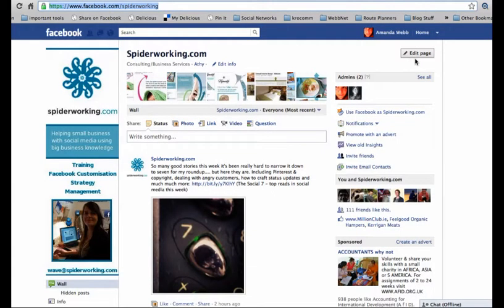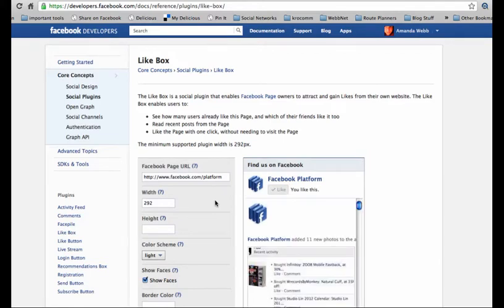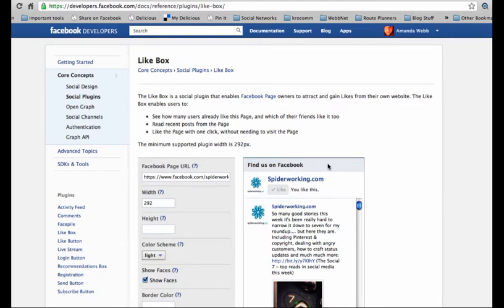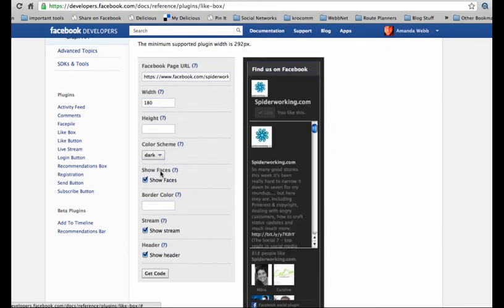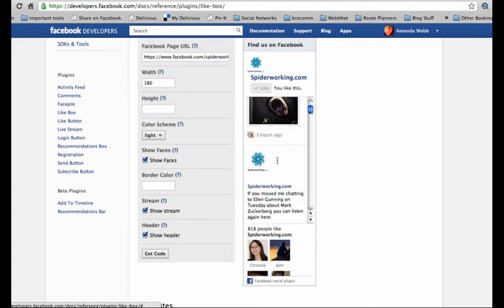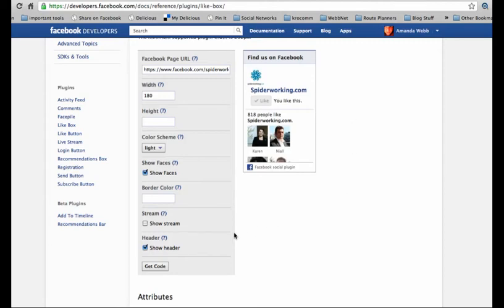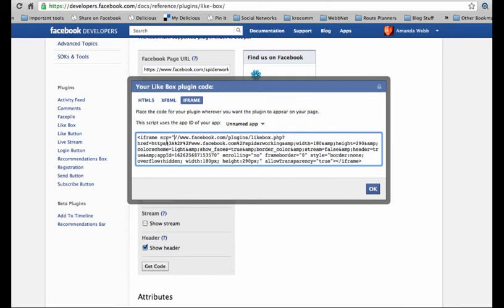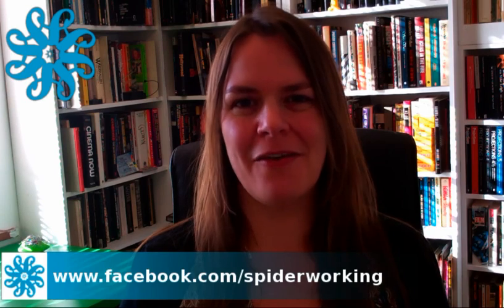How To Create A Facebook Like Box For Your Website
You may have noticed Facebook Like boxes on websites, they are those boxes filled with the faces of the people who 'Like' the Facebook page connected to the website, some may even include details of the most recent posts from the page.  There is a massive advantage to having a Like box over a simple link or button that brings you to the Facebook page.

1. People don't have to leave your website to Like the page

2. When we send people to our Facebook page they may get distracted by other Facebook activity and forget to click the Like button

This week I show you how to create the code for a like box.  Before you start you will need to know the dimensions in pixels of the space that you want to plug the Like box in to.

There is currently a bug with Facebook that makes it necessary to add a snippet of code yourself.  Watch to the end of the video and I'll show you how to fix it.